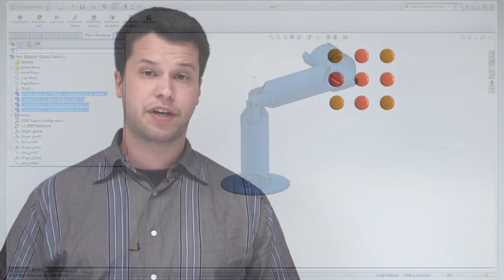Exporting URDFs Directly From Solidworks